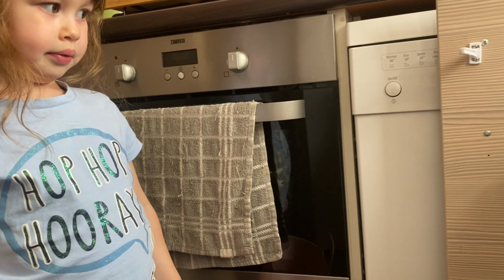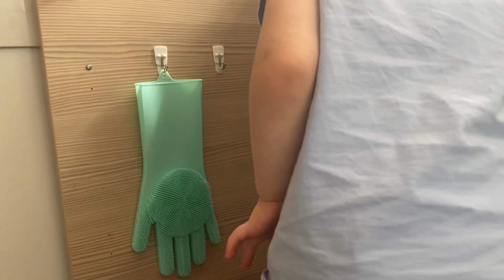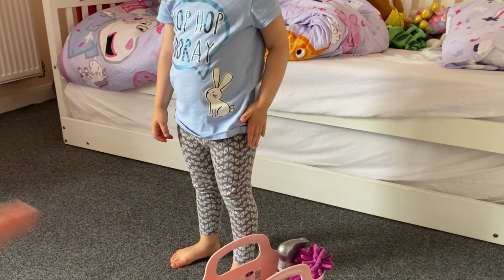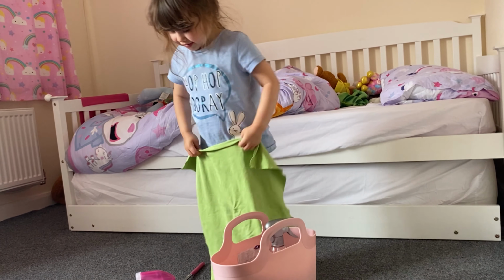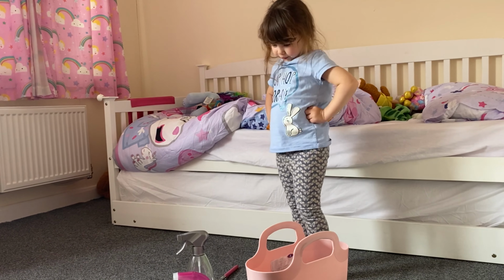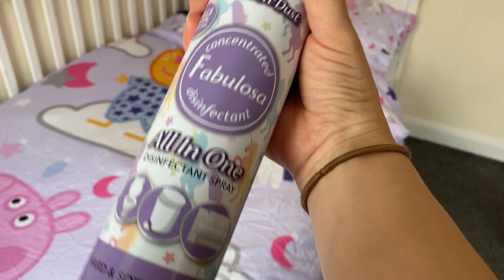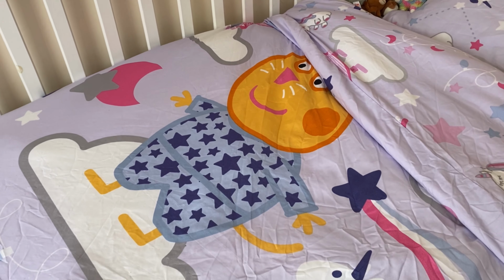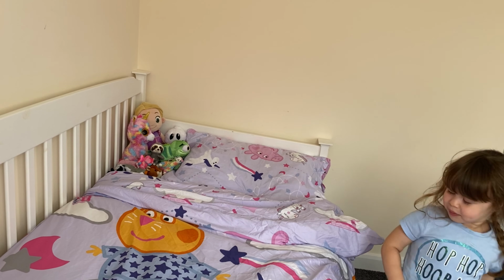10 MINUTE CLEANING MOTIVATION | MUMMY & DAUGHTER SPEED CLEAN | KIDS ROOM CLEAN WITH ME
In today’s video Mila is helping me clean her room so we thought we’d make a 10 minute video to give you some cleaning motivation, we hope you enjoy it and clean with us.